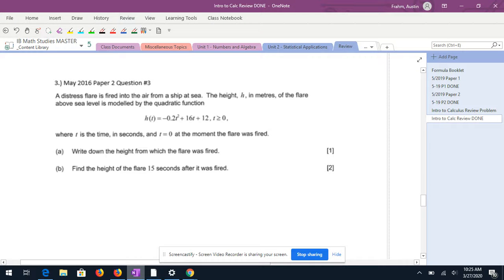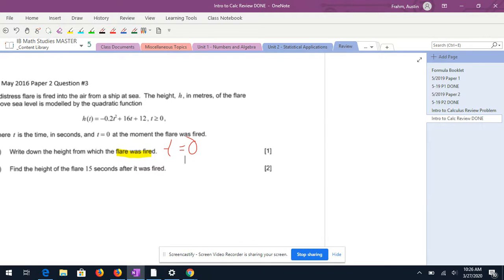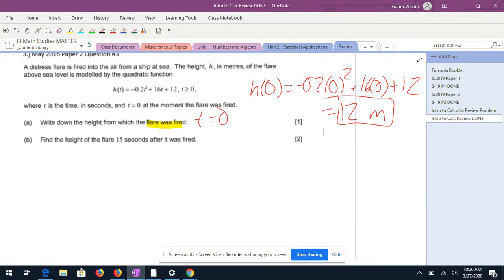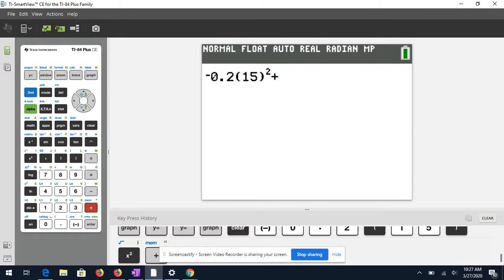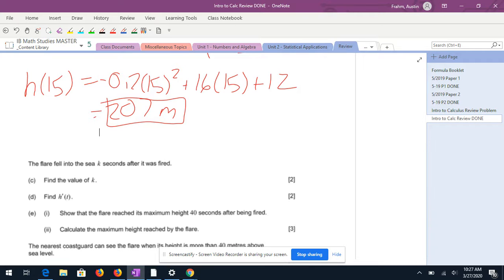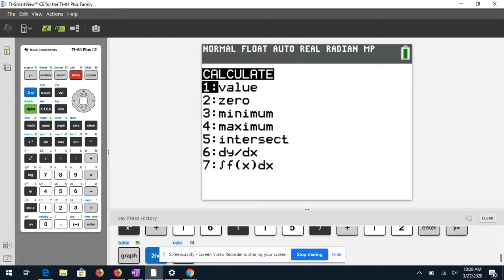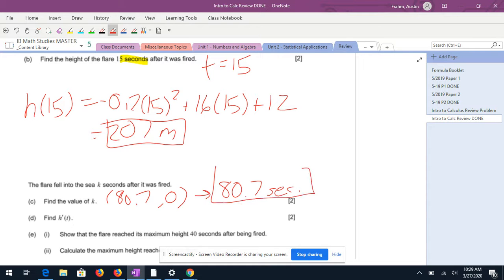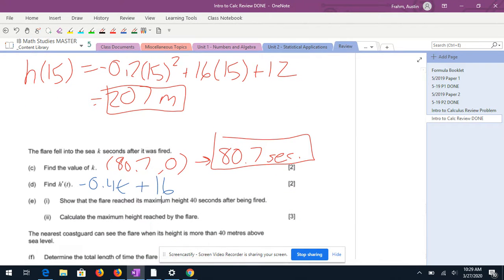Untitled: Mar 27, 2020 10:29 AM